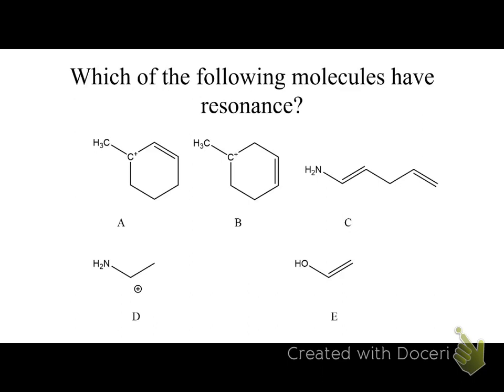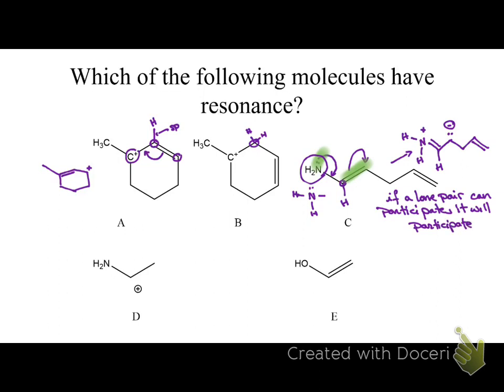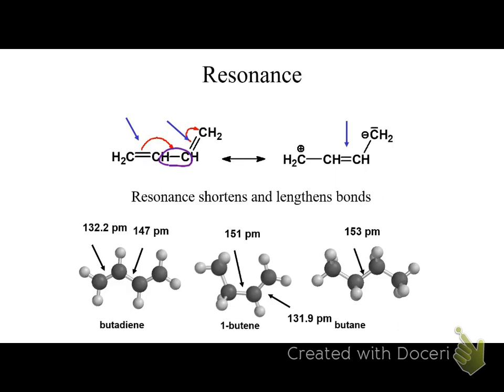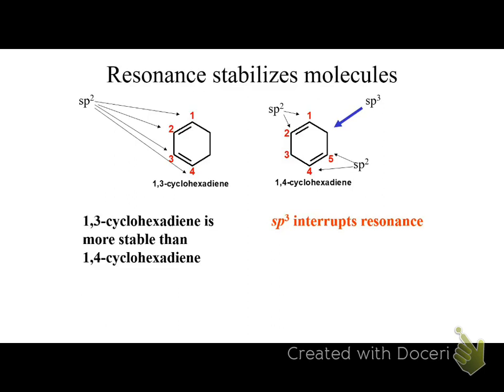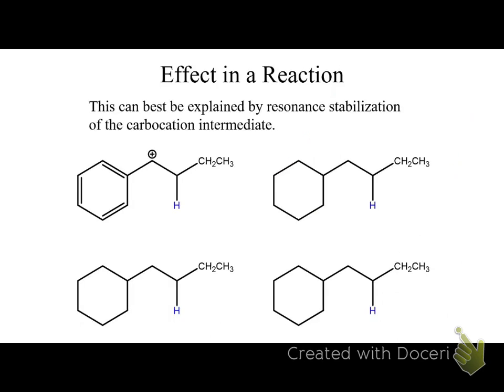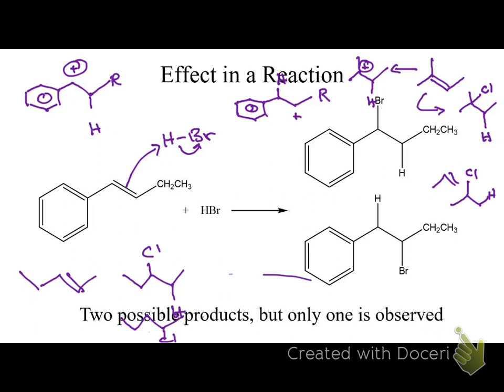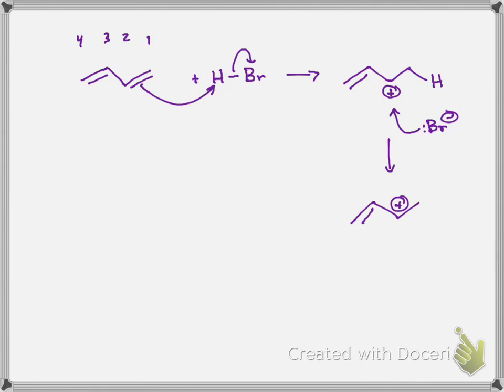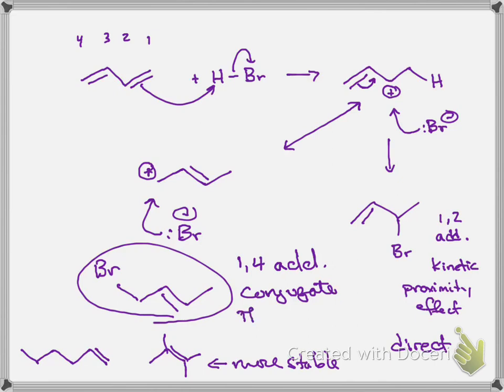3-5-19 Tues chem 8